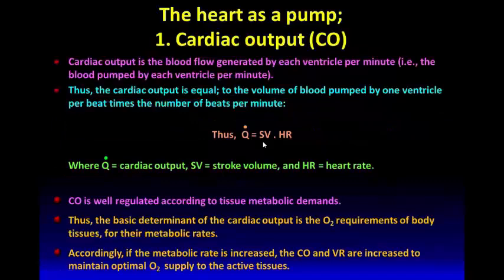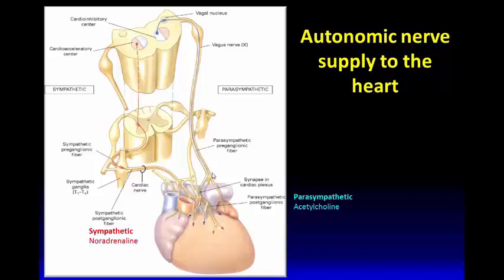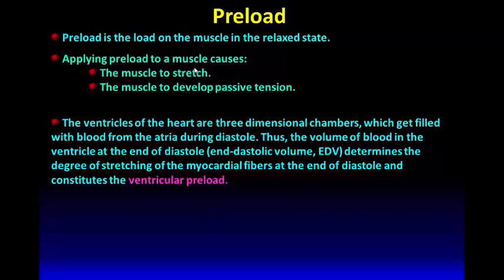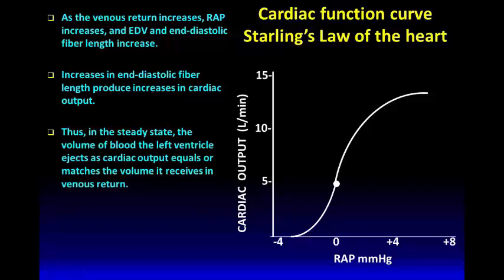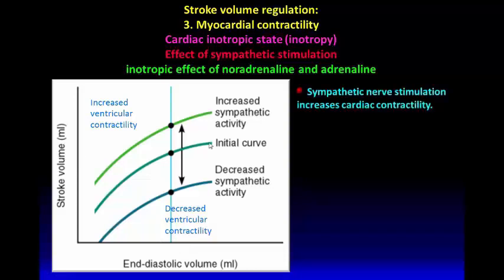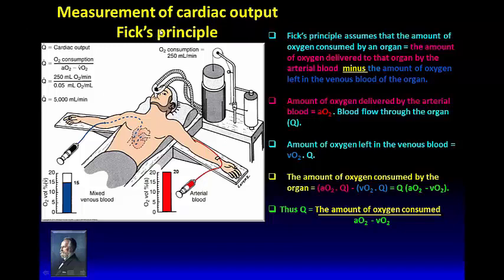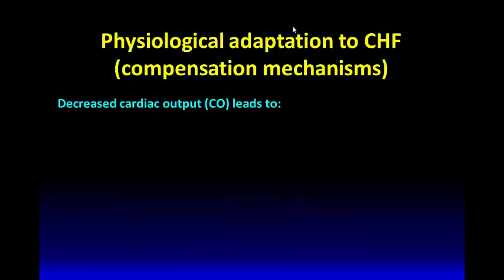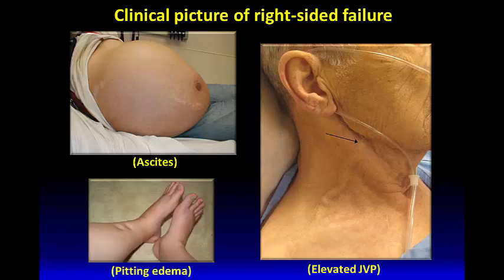Cardiac output and Heart failure